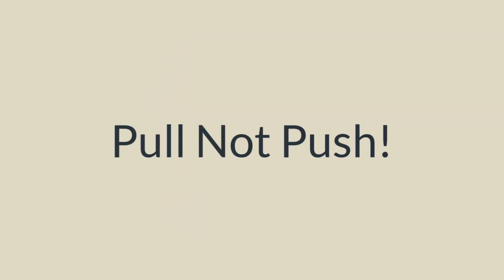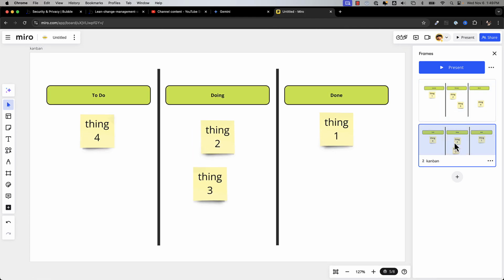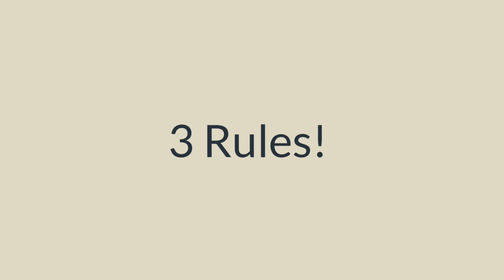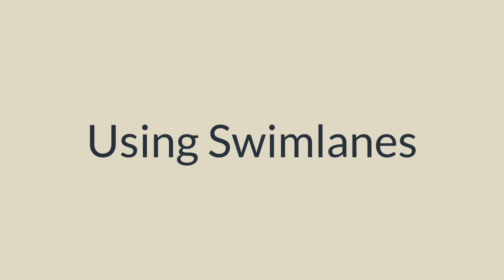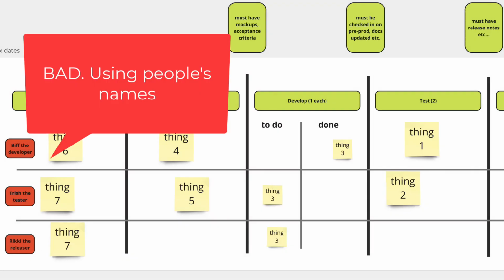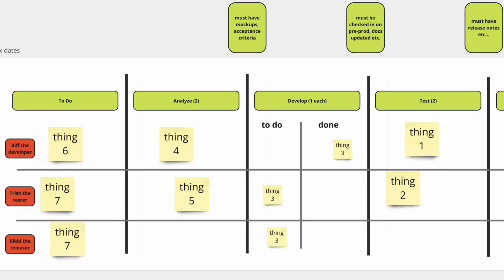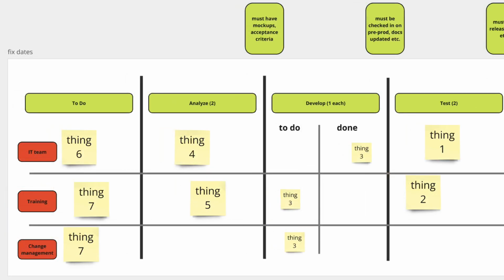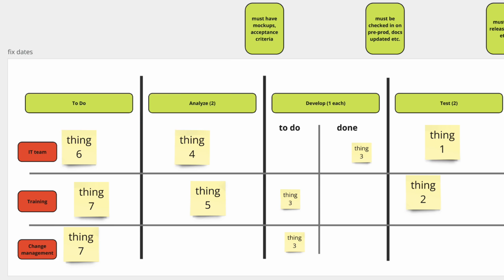Kanban for Change Managers: 6 Essential Insights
Kanban isn't just for software developers! Discover 6 key things change managers need to know about Kanban to drive successful organizational change. From visualizing workflows to limiting work in progress, this video unlocks the power of Kanban for smoother transitions and improved outcomes.

We've seen 'agile change experts' post pictures of gannt charts, calling them 'kanban boards' just because they're visible. wrong, Wrong, WRONG!

Kanban might translate roughly to 'visible card' but a Kanban system is a powerful, and simple tool change managers can use to visualize change, and to see all the moving parts of complex change projects.

00:00 - intro
00:50 - pull based
01:33 - 3 Rules
03:40 - workflow states
04:45 - policies
05:49 - using buffers
06:45 - using swim lanes
08:00 - wrap-up